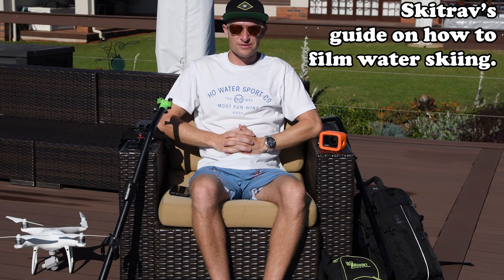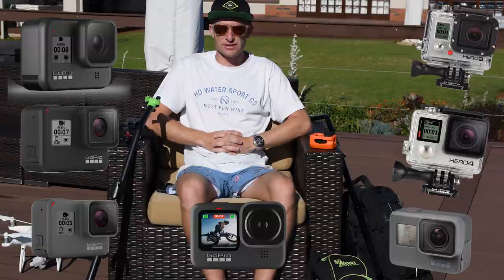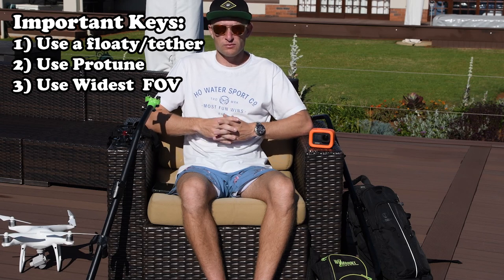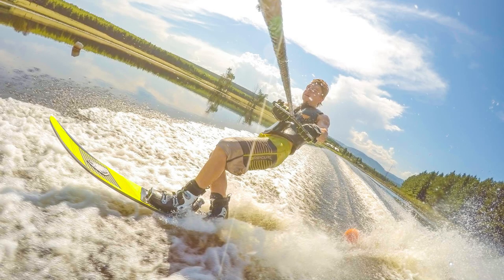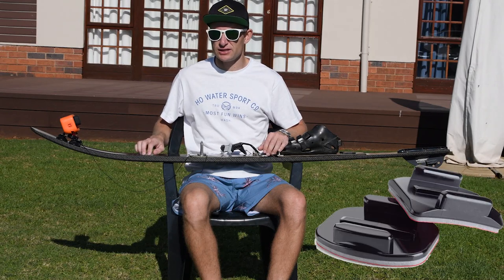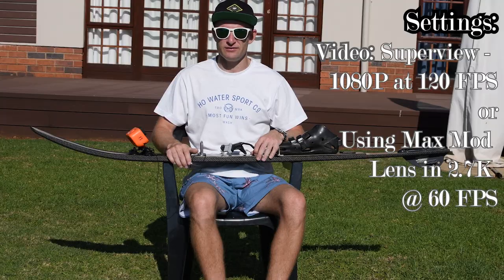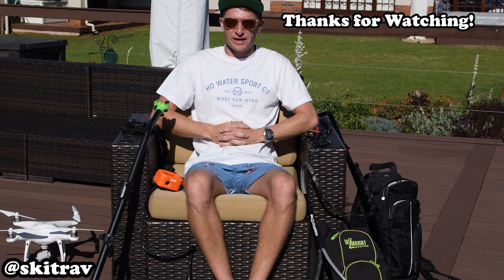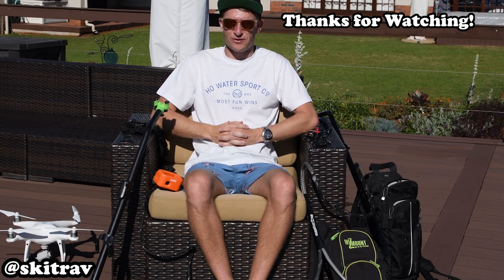Skitrav's Guide on how to Film Water Skiing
In this video, I break it down and share with you all, on how I capture the various angles, videos and photos that I take while water Skiing.
This includes the various drones, different mounts and cameras that I use.

Contents of the video for ease of reference:
1) Lets Talk Camera’s - 0:47

2) Rope Mount  - 2:22

3) Suction Mount - 3:10

4) 3rd Person/Backpack Mount - 5:12

5) POV /Head-strap - 7:50

6) Drones   - 9:40
7) Tube Mount  - 13:00

GoPro Hero 9
Max Mod Lens
GoPro Hero 9 Floaty
GoPro Mouth Mount
Suction Mount
GoPro Seat Post Mount
DJI Phantom 4 Pro
DJI Mavic AIR 2S

In this video:
Travis Fisher - @skitrav

If you have any questions, please leave them in the comments section below or DM on Instagram(@skitrav)